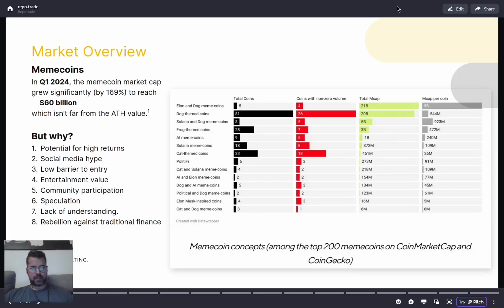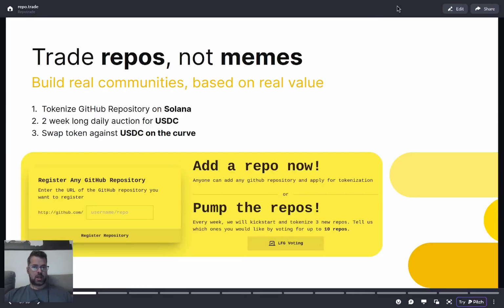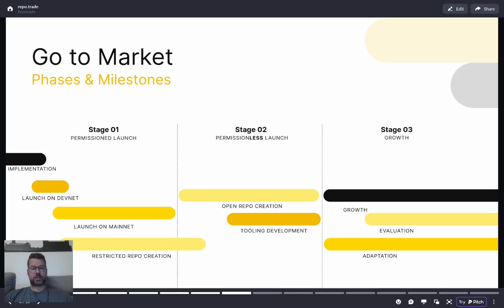RepoTrade - Radar Pitch